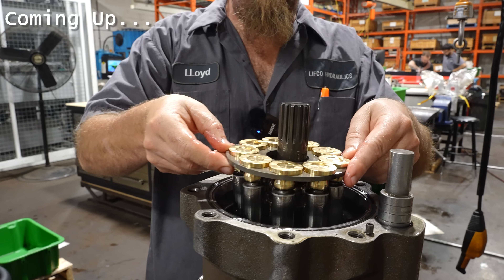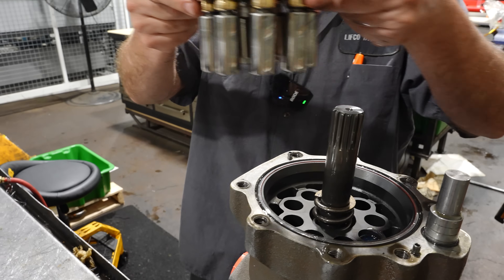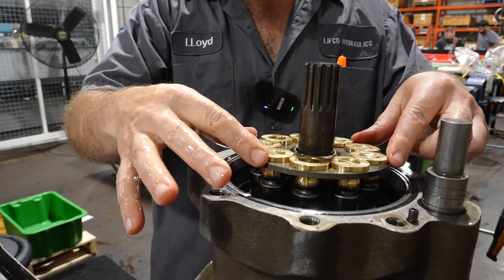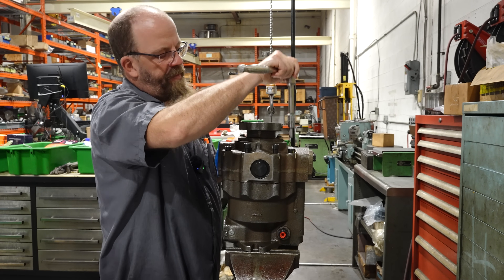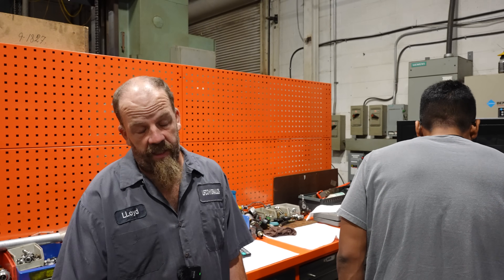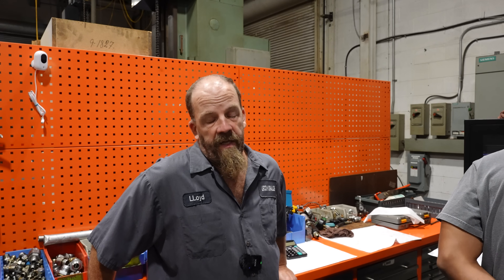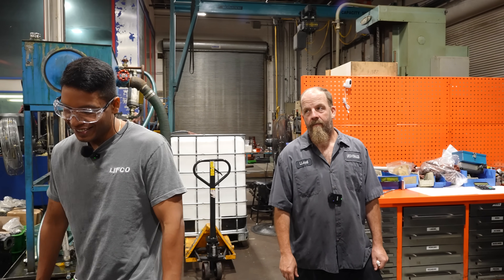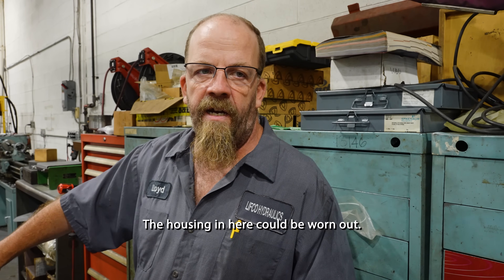PAVC100: Can an O-Ring Break your Piston Pump?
Our mechanic Lloyd is back at it again with a PAVC100 piston pump. The customer sent this one in with the issue of it not being able to start up. Upon basic internal inspection everything looked fine nothing that would cause this issue. He threw it on the test stand and ran it at 900 RPM, it responded well and passed the test. Then he ran it at 1800 and it wouldn't start. He reopened the pump and isolated the problem even more by checking the differential spool. He noticed that he was able to push it out with his finger but normally you should only be able to get it out with a specific tool. He decided to change the seals to a harder material and try putting that in and see if its still loose. With the new seals he was not able to push it in with his finger so it seemed that fixed the problem. He threw it on the test stand again with the new seals and it worked! In his disbelief, changing 3 O-rings solved this mystery!